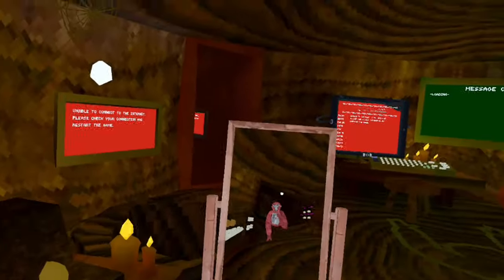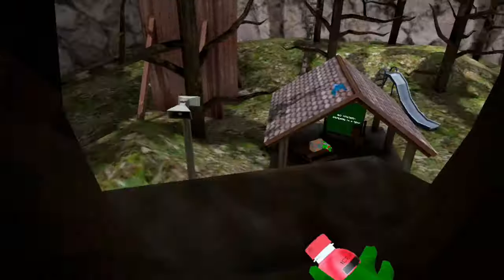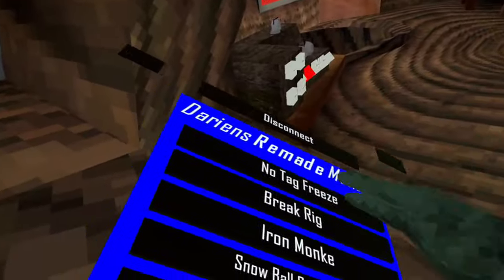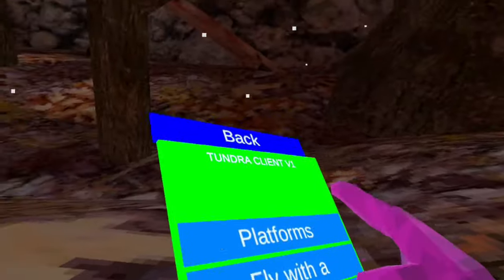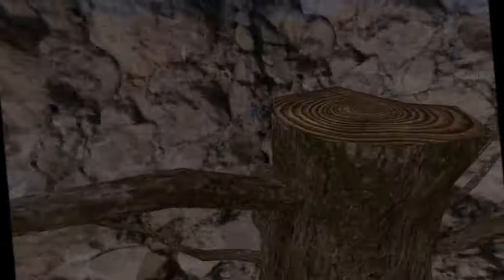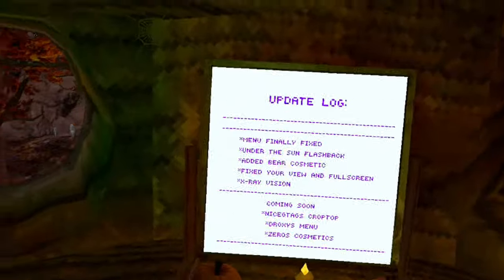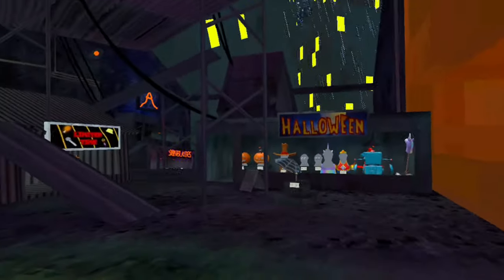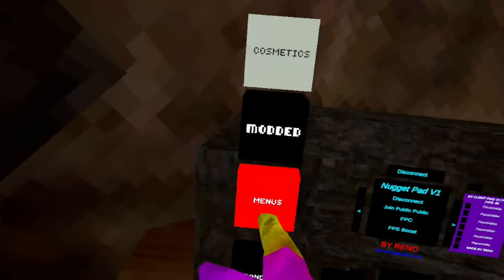I Played 20 Gorilla Tag Copies[6K SUBSCRIBER SPECIAL][Oculus Quest Two]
Hello everyone welcome back to another video, in todays video I played 20 Gtag Copies. This video is my 6K subscriber Special and I hope you enjoyed. Pc vs Mobile!! Anyways Have a Great Rest of your Day!

Clouds Video-
1st- Monkey Swingers (App Lab)
2nd- Nugget Taggers (App Lab)
3rd- Chimpire (App Lab)
4th- Restart Running (App Lab)
5th- Colls Runners (App Lab)
6th- Project Saturn (App Lab)
9th- Project Silent
10th- Project Ando/Ando

I Couldn't find all links- But Check On Itch.io!!
Tutorial on how to download Astral Tag and Itch.io Games-

Gorilla tag
Fan games
Free mods
Mods
Oculus quest mods
How to get mods on quest
Modding
Gtag
Mod menu
Project dust
Cebus
Gtaggg
Monke buddys
Astral tag
GORILLA TAG VR
gtag
oculus quest 2
oculus
VR
ii's Stupid Mod Menu
Mod menu
Mod
Cheats
Menu
shibaGT
Bark Mod Menu
Legal mene
UNABNNABLE MOD MENU
Pbbv
Daisy09
Echo
J3vu
Gorilla tag
VR
Funny
Trolling
Troll
Live streams
Other YouTubers
GLITCH
GAMEBREAKING GLITCH
GTAG
gorilla tag
VR
glitch
minigames
pbbv
daisy09
echo
Mods
Fan Game
Best Gorilla Tag Copies on AppLab right now!!
0:00 Intro
0:32 Monkey Swingers
1:01 Nugget Taggers
1:41 Chimpire
2:27 Restart Running
3:09 Colls Runners
3:48 Project Saturn
4:44 Project Shadow
5:38 Project Mushroom
6:45 Project Silent
7:53 Project Ando/Ando
8:53 Project Moose
9:53 Roasty Tag
10:46 Project Phoenix
11:27 Heaven Tag
12:15 Project Shade Tag
13:21 Project Bow
13:53 Muk Tag
15:08 Project Jinx
15:49 "Mention/Shout Out"
16:02 Project Reno
17:40 Outro